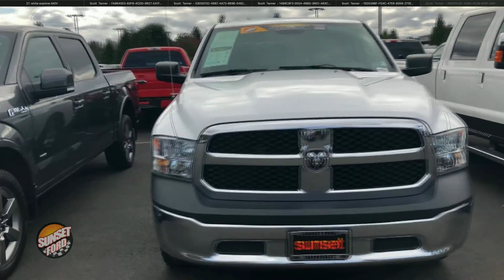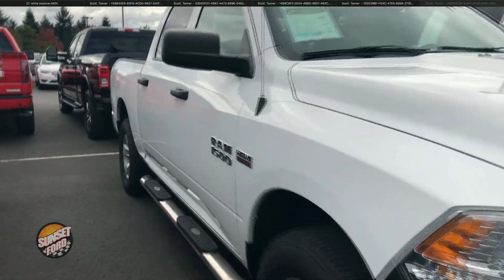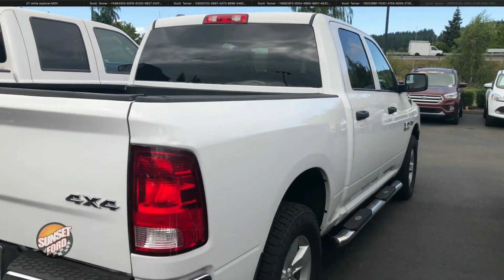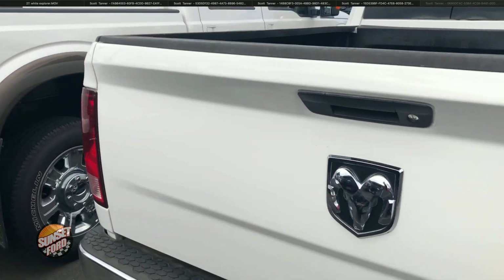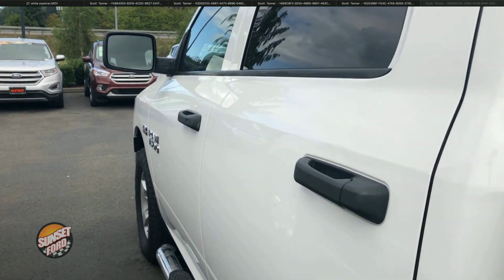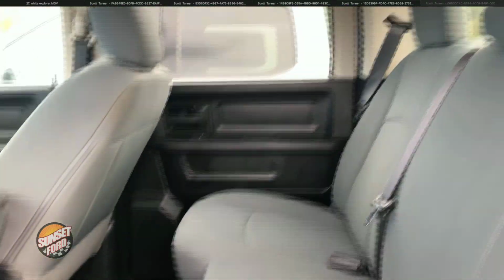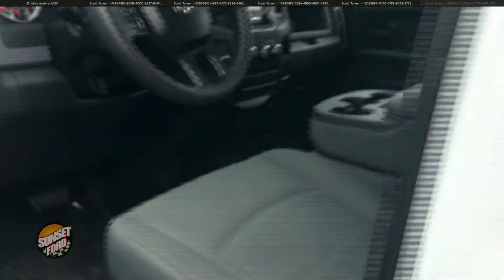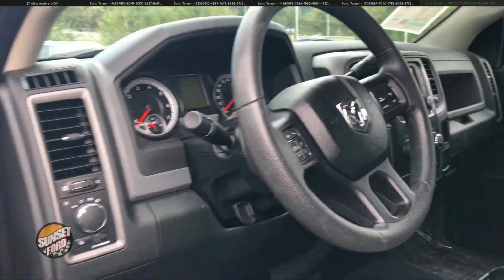2014 Ram 1500 7101- Sunset Ford in Sumner Washington